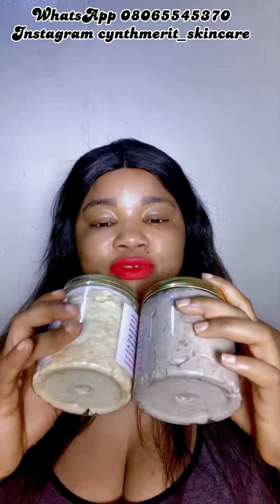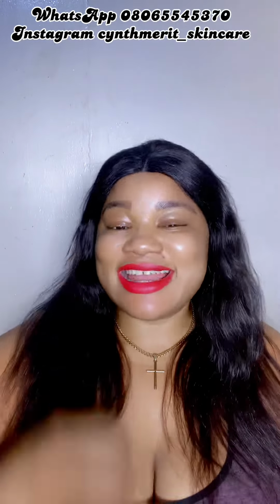HOW TO THICKEN YOUR PRODUCTS!